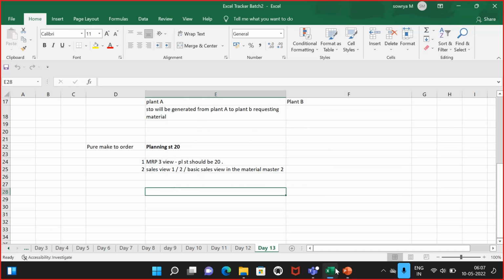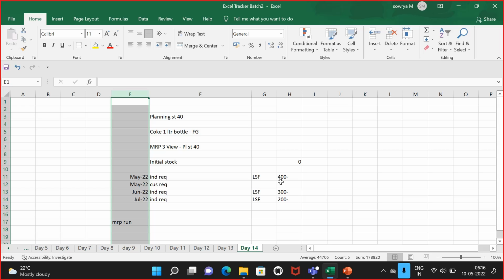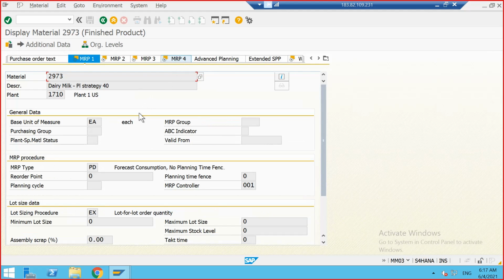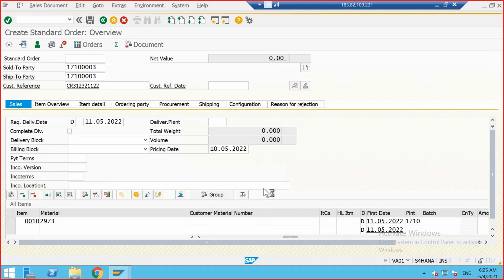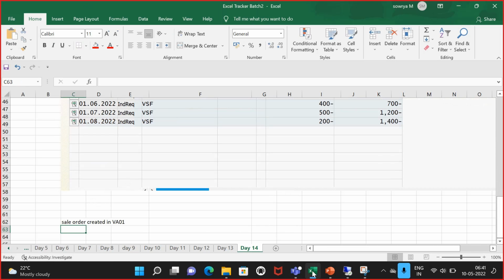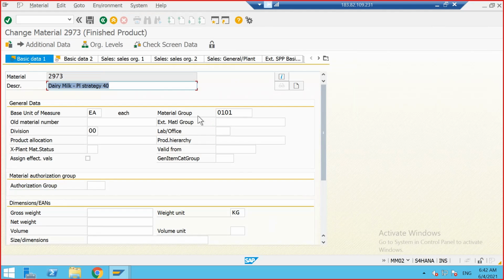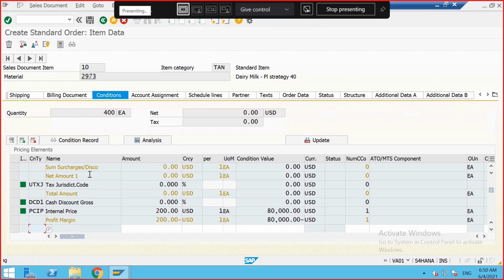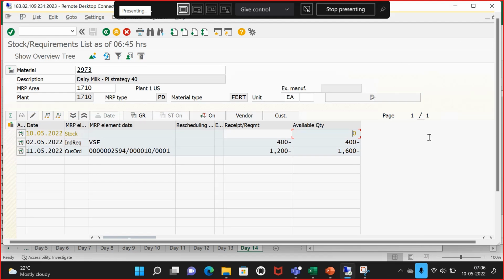SAP PP| Planning Strategy 40 , Consumption Modes in MRP 3 Tab